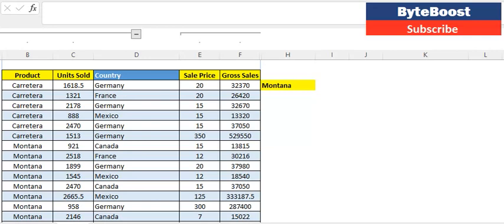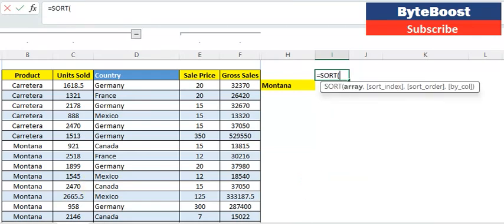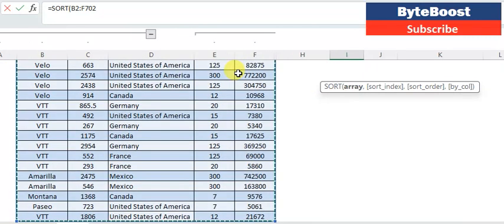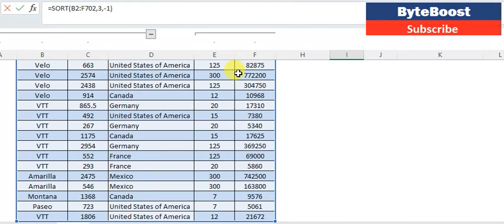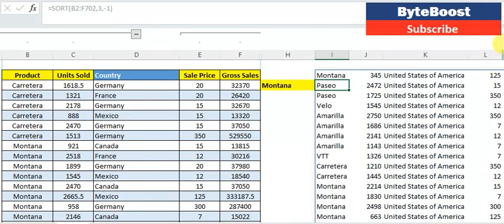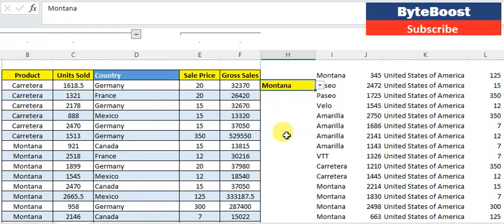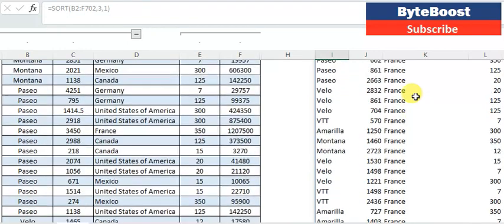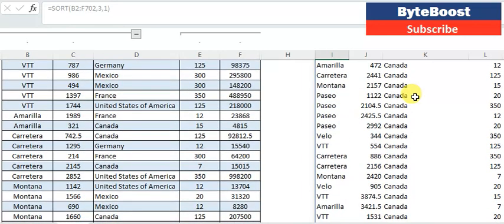Mastering Excel: Sorting Data Like a Pro